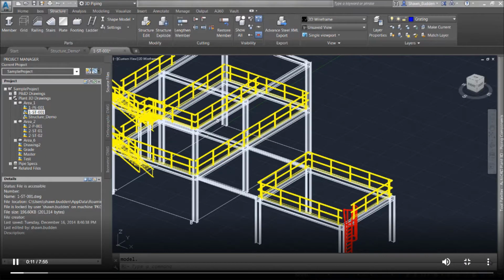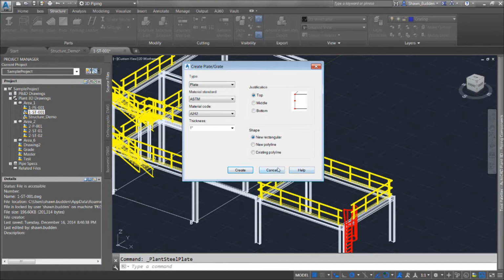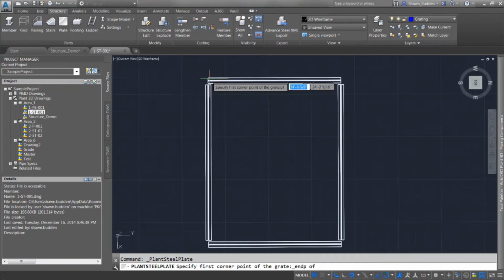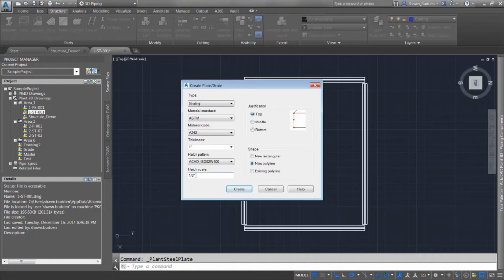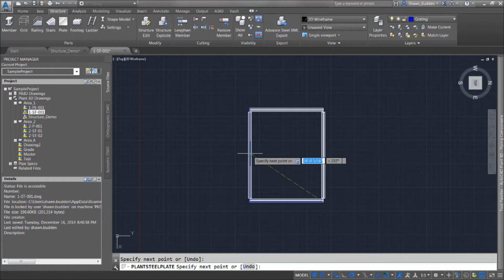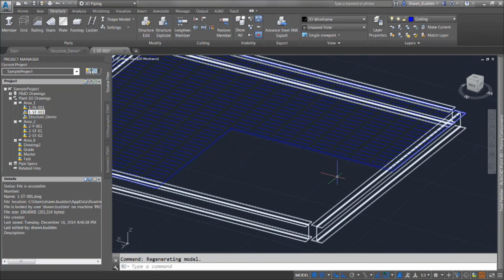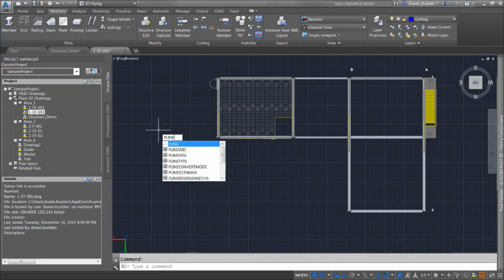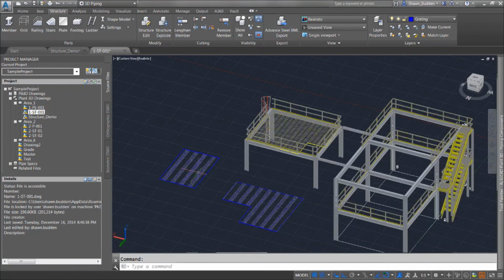Create a plate or grate in Autocad Plant 3D / Autocad Plant 3D tutorials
To create a plate or a grate, choose the Plate tool from the Parts panel. the Create Plate/Grate dialog box will be displayed.

Use the Type drop-down to specify whether you want to create a grate or a plate. Next, specify the material of the plate/grating by selecting the required material standard and material code from the respective drop-down lists. After specifying the material, select the plate/grating thickness from the Thickness drop-down list. If you have selected the Grating option from the Type drop-down list, you must select the required hatch pattern and hatch scale of the grating from the Hatch Pattern and Hatch Scale drop-down lists, respectively.

Next, you need to specify the justification of a grating or plate using the options in the Justification area. Now, select an option from the Shape area. The New rectangular option is used to create a rectangular shaped plate/grating. The New polyline option is used to specify the shape by drawing a closed sketch using the Polyline tool. The Existing polyline option is used to select an already existing polyline sketch to create the plate/grating.

After specifying the options in the Create Plate/Grate dialog box, choose the Create button. Depending upon the option selected in the Shape area, prompt will be displayed at Command prompt. For example, if you select the New rectangular option, you will be prompted to specify the first corner point of the plate. Specify the first and then second corner to create a plate or a grating.